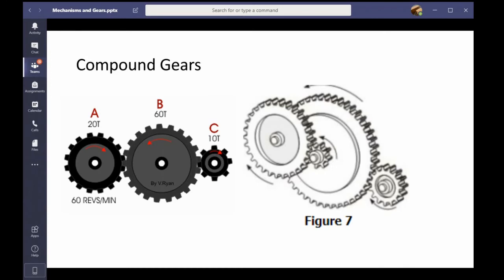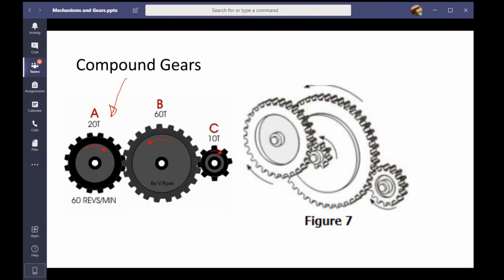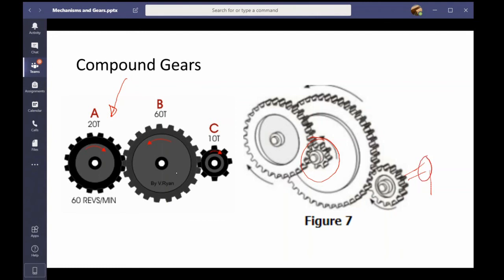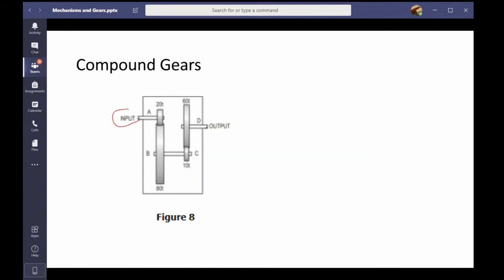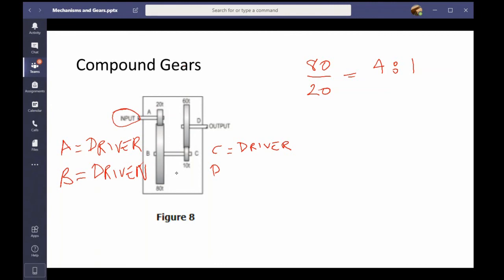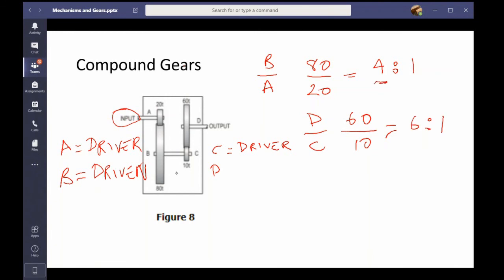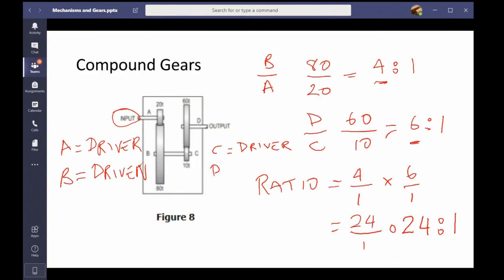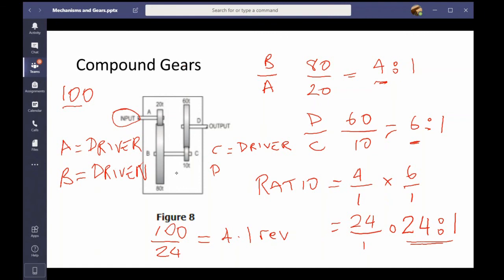Compound Gears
How to calculate compound gears